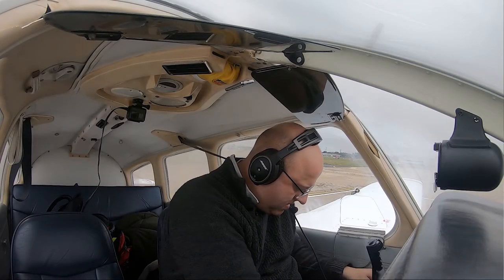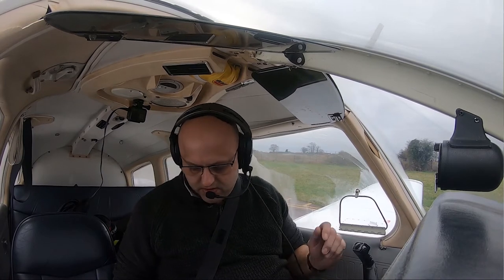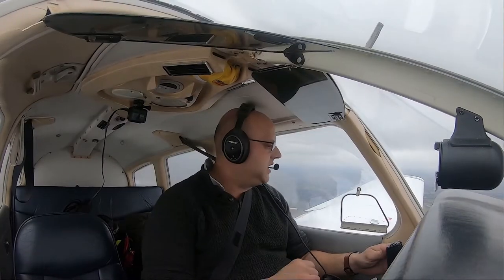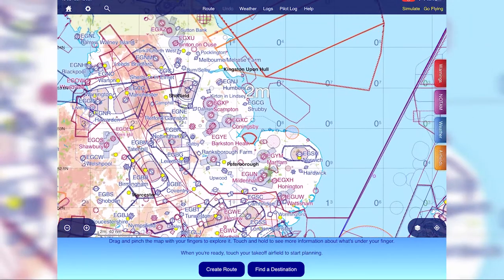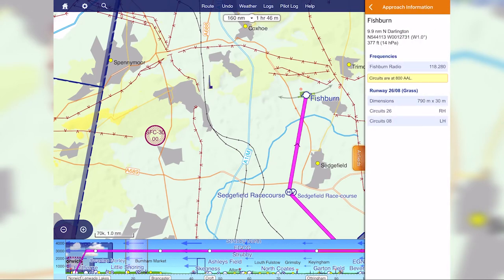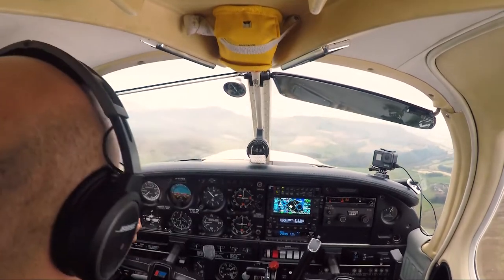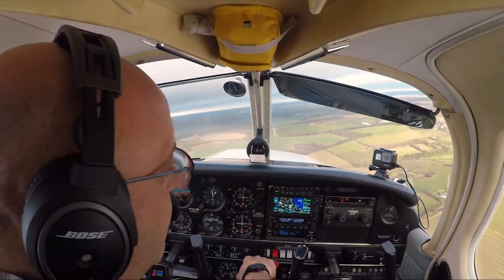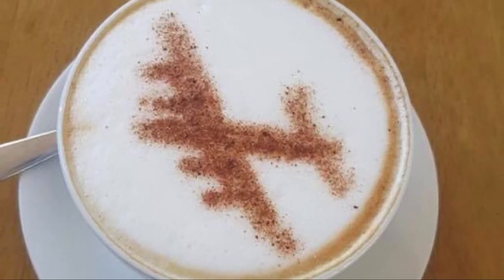FlightMariner - Norwich to Fishburn airfield and flight planning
You join me on a flight from Norwich (EGSH) to Fishburn in the North East.

I will show you how I conduct my flight planning in this episode.

Fishburn is an excellent airfield with an excellent cafe "The Aviator Bistro." The people up there are very friendly and the aerodrome is an excellent choice for getting to Durham, and the surrounding areas.

For pilots don't worry about the slope on the runway...it really isn't a problem like you might read in a couple of reviews. This airfield is well worth a visit for a GA pilot, even those with Low hours after qualification. You will be made very welcome.

P.S.. try the breakfast

As I always say with "YouTube Pilots", watch them, learn from their mistakes but always refer to your qualified flight instructor for advise. Do NOT use my videos as a resource on how to fly an aircraft; you MUST attend a properly qualified flight school with properly qualified instructors.